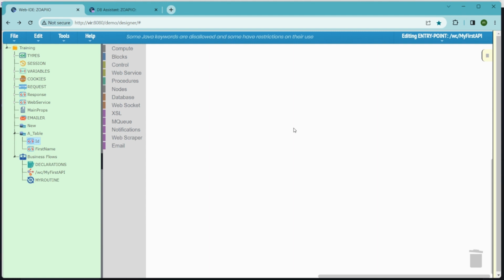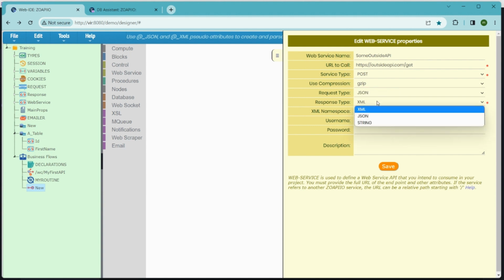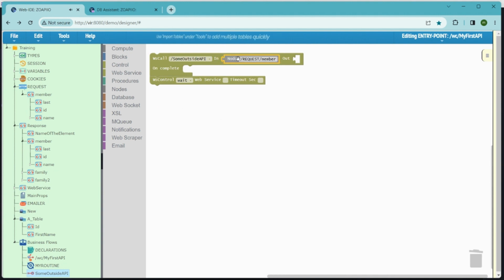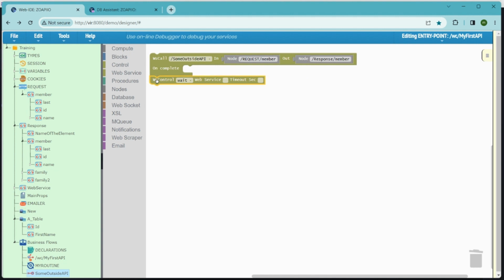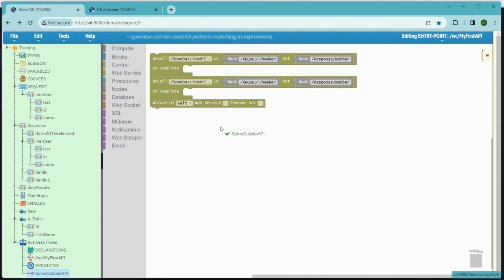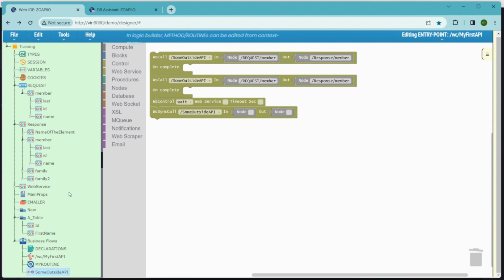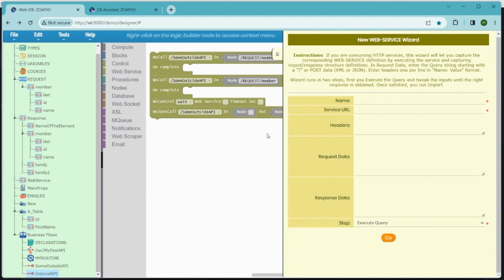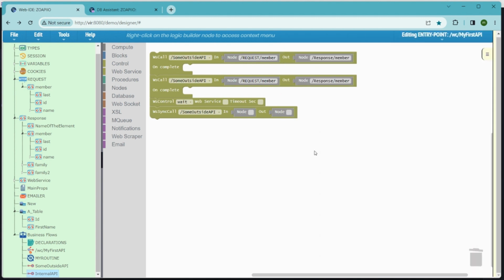ZOAPIIO - How To API Integration.